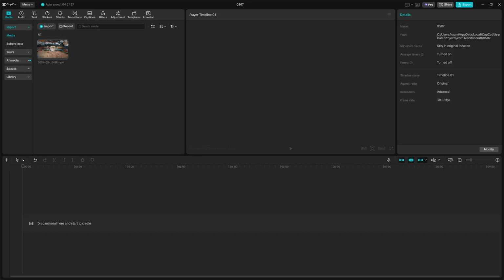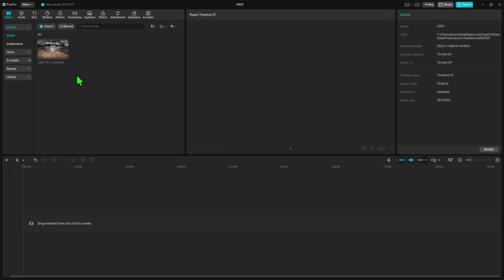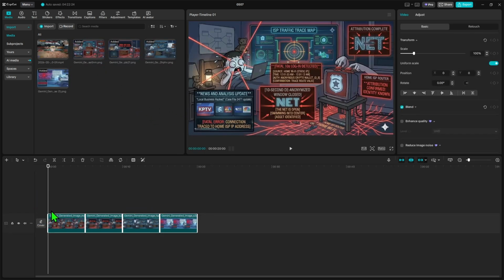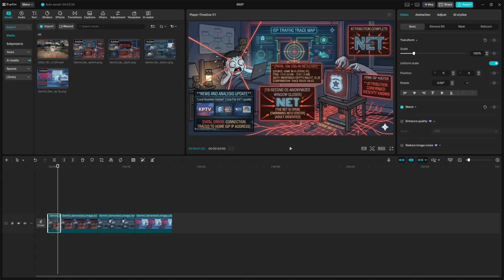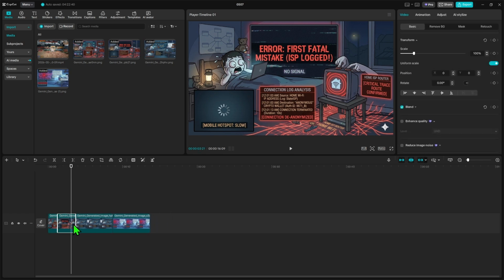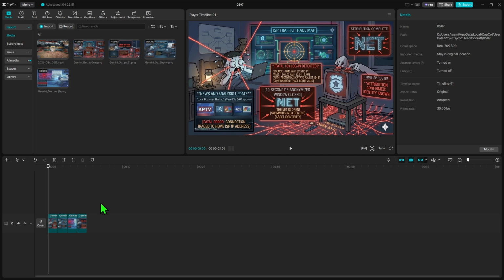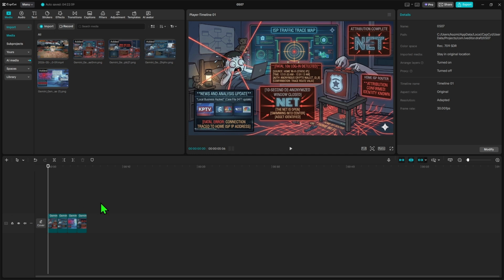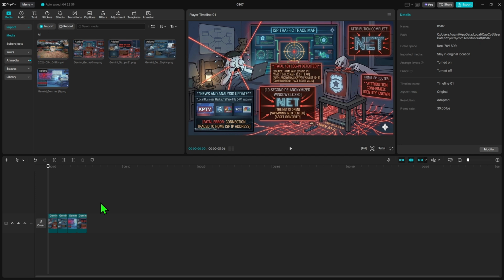Como deixar todas as fotos com a mesma duração no CapCut [Guia Completo 2026]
Neste vídeo, mostrarei como fazer com que todas as fotos tenham a mesma duração no CapCut para criar uma apresentação de slides ou edição de fotos perfeitamente sincronizada. Você aprenderá a ajustar a duração de cada clipe individualmente e a usar as ferramentas de seleção múltipla para garantir que a duração permaneça consistente em todo o seu projeto.

Este tutorial sobre duração de fotos abordará:
✅ Selecionar e importar várias fotos para a linha do tempo do CapCut na ordem correta
✅ Ajustar manualmente a borda de um clipe de foto para definir uma duração específica
✅ Usar marcadores na linha do tempo para alinhar vários clipes com a mesma duração exata
✅ Editar em lote a duração das fotos no CapCut para PC usando atalhos de seleção múltipla
✅ Equilibrar a duração das fotos com transições e música de fundo para um ritmo suave
✅ Exportar sua apresentação de slides finalizada com configurações de alta resolução

Ao final deste vídeo, você saberá como sincronizar efetivamente a duração de todas as suas imagens no CapCut para criar um vídeo profissional e coeso.

Se você está procurando como fazer com que todas as fotos tenham a mesma duração no CapCut, um tutorial sobre duração de fotos no CapCut, como alterar a duração de todas as imagens de uma só vez no CapCut ou como criar uma apresentação de slides com a duração perfeita, este vídeo é para você.

💡 Dica: Se você pretende adicionar transições entre as suas fotos, defina a duração inicial um pouco maior do que o desejado, pois as transições geralmente se sobrepõem e "consomem" uma fração de segundo de cada clipe.